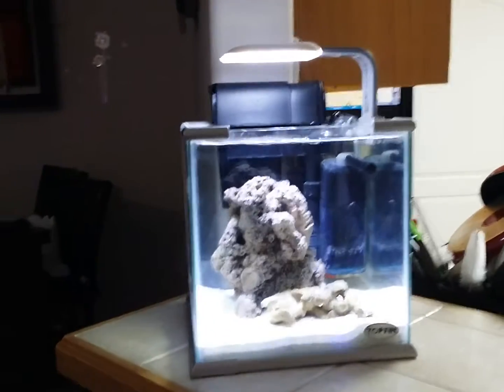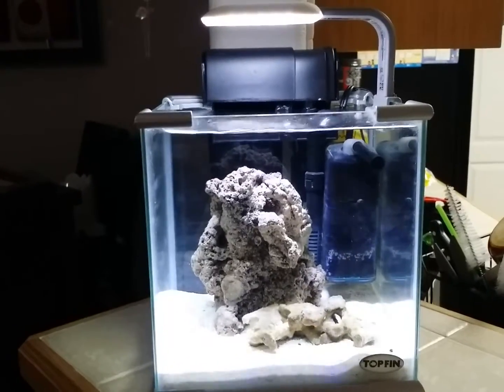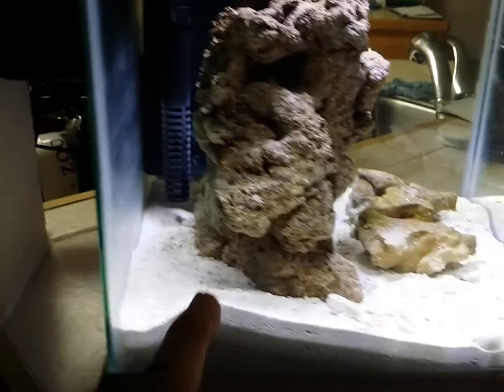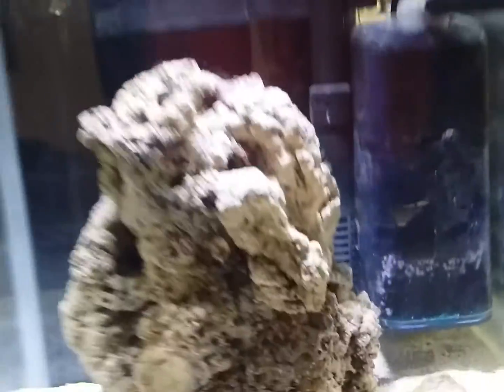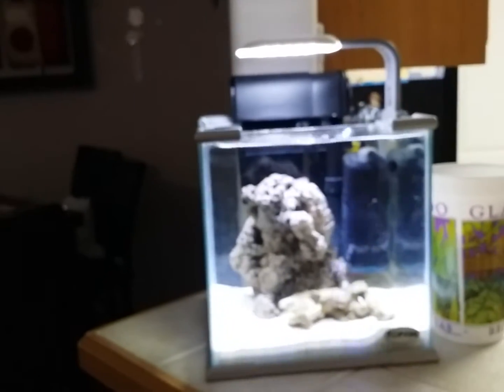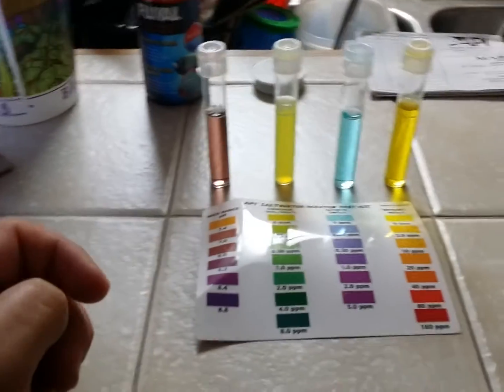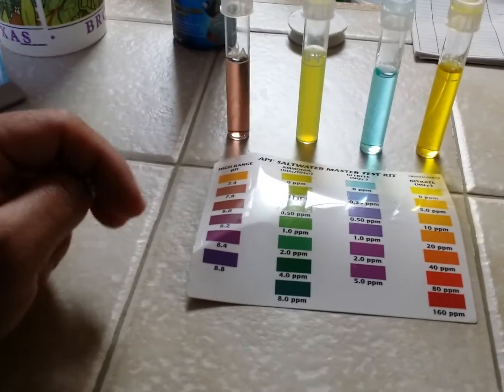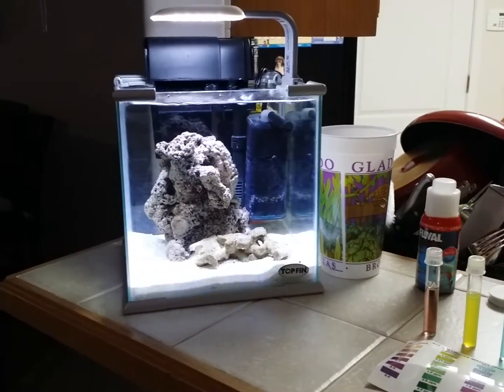Pico update.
I thinks its ready. .